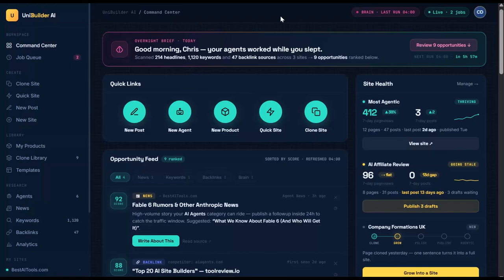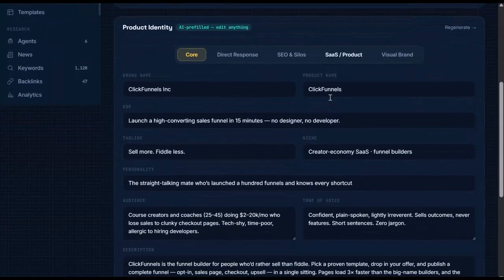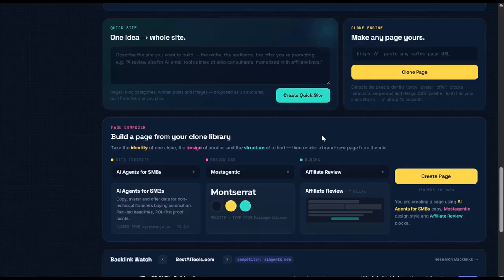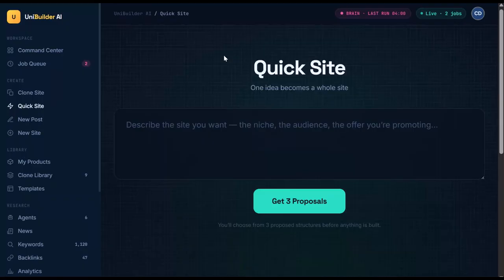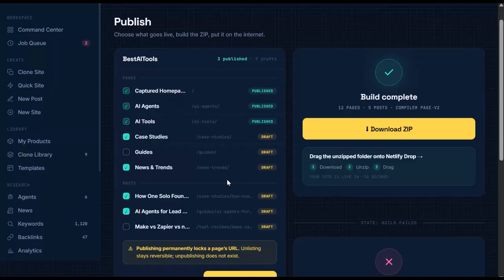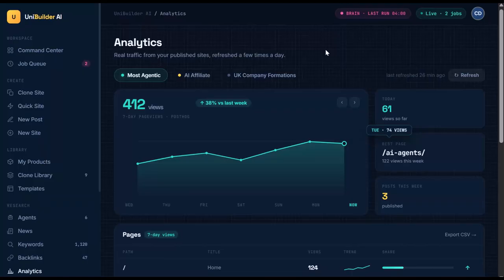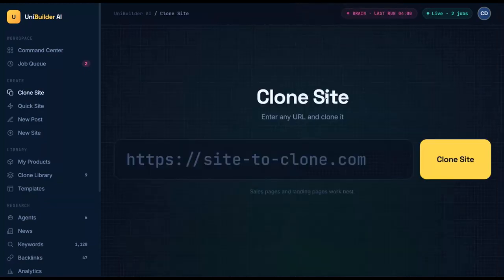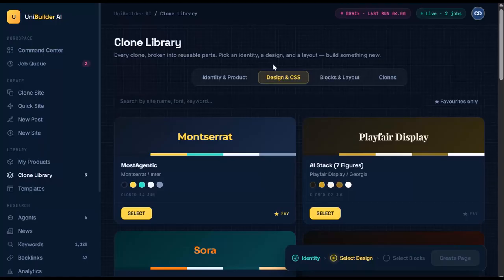UniBuilder Ai Review 2026: I Used it for 7 Days (My Results)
OmniSites AI is built for people who want websites that do more than sit there. This tool creates WordPress sites that grow, update, and promote themselves based on the business or offer they are built for.

You enter a keyword, business type, or product, and it builds a full site with pages, images, and content that matches that brand.

What makes OmniSites AI stand out is the self-learning and self-marketing system. The site studies your business, then writes blog posts, finds keywords, and runs traffic campaigns on its own.

Our goal is to help you make the best purchasing decisions;s, however, the views and opinions expressed are ours only. As always, you should do your own due diligence to verify any claims, results,s and statistics before making any kind of purchase. Clicking links or purchasing products recommended on this page may generate income for this website from affiliate commissions, ns and you should assume we are compensated for any purchases you make.